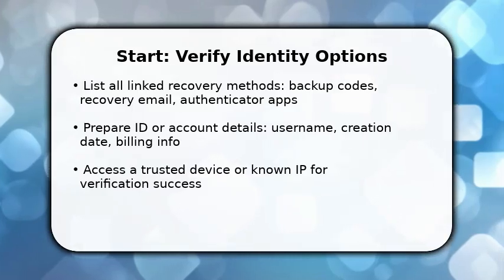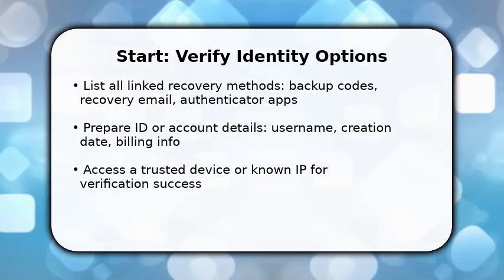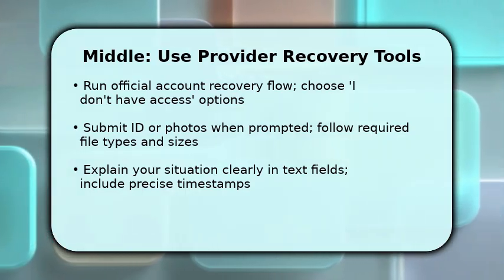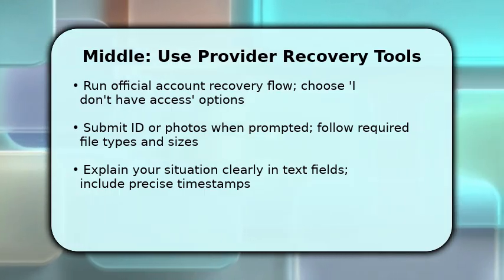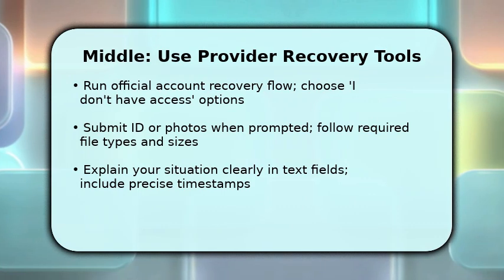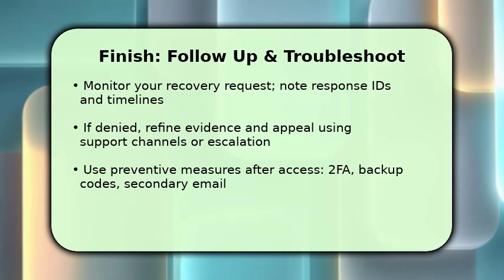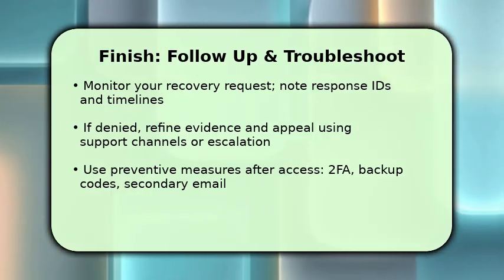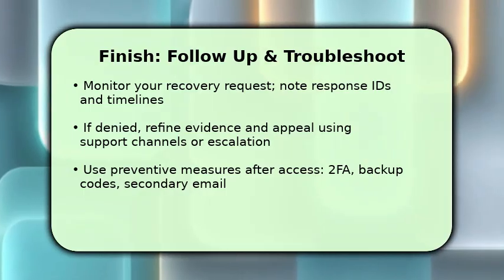How to Recover Account Without Email or Phone Number - Which Is Better?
Learn effective methods to regain access to your account without relying on email or phone number. This video guides you through alternative verification processes, ensuring security while restoring lost login details.